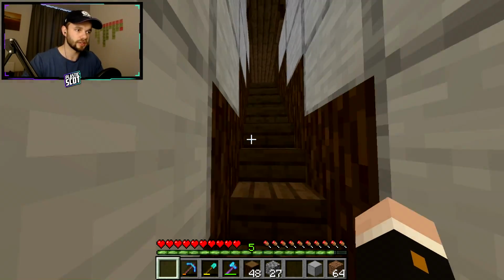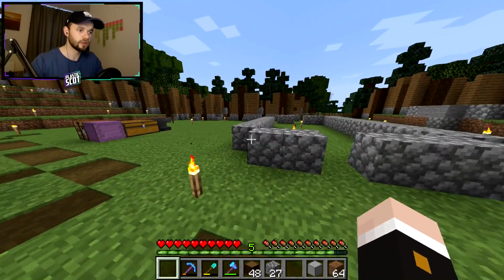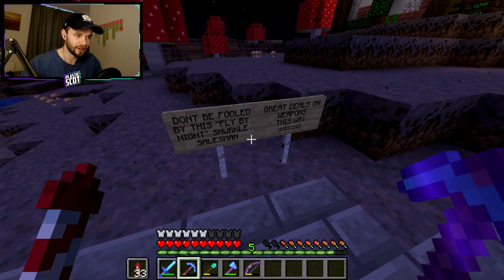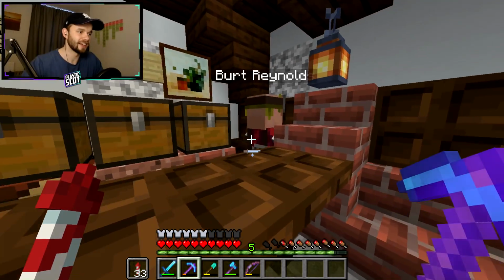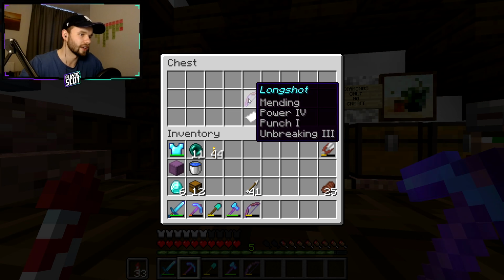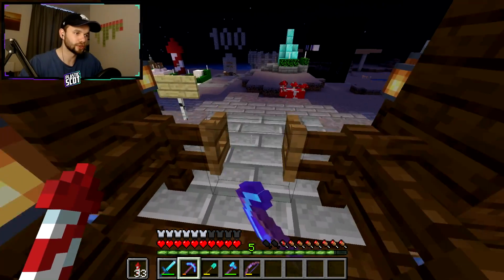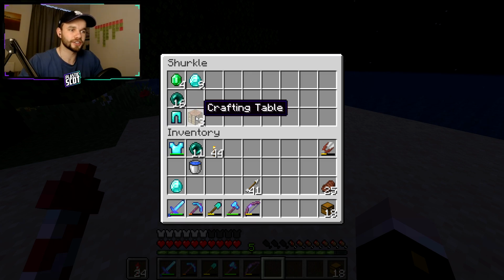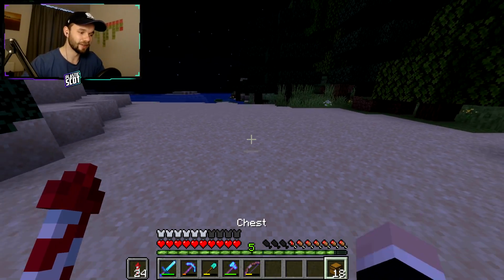ScoutCraft Ep 18 | I Did Some Things!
Get My Minifigures!
. A few new things happening on the ScoutCraft server today! For those who don't know, we're playing ScoutCraft on the HermitCraft Season 7 Seed, which is fun to see what us small Minecraft YouTuber's do compared to the HermitCraft guys.. although more importantly, we have now got ourselves a nice wee Dynamap which will be making it's way in to the videos and thumbnails for sure but we're not releasing the map yet. If you want to see the map you can just look at the HermitCraft Season 7 map to get an idea of where things are, we don't want the live updates to spoil videos etc..

Also, I have been using the replay mod in my minecraft videos to try and make them as professional or sometimes better than hermitcraft 7 videos... but maybe I have been overusing it? Let me know what you think..

Anyway.. in todays video I recap some of the amazing builds that I have been doing on the SMP server then head over to the shopping district to check out newmarks new shop, picking up the payment for the shurkle boxes and also pay jumblewolf to make a SC sign in my base. Action packed episode so if you enjoyed be sure to drop a LIKE on the video and let me know if you sat through all my plugs by leaving a COMMENT down below and SUBSCRIBE for more :)